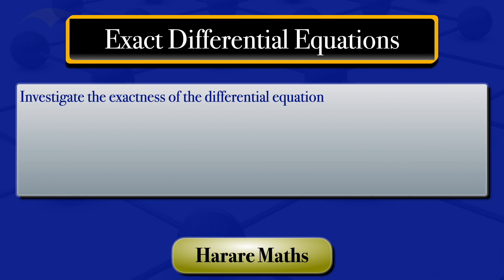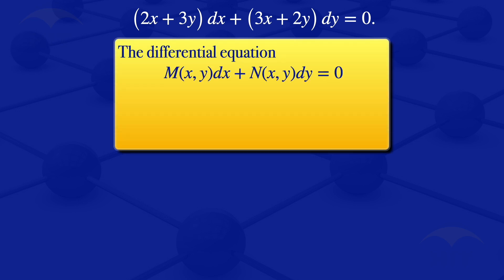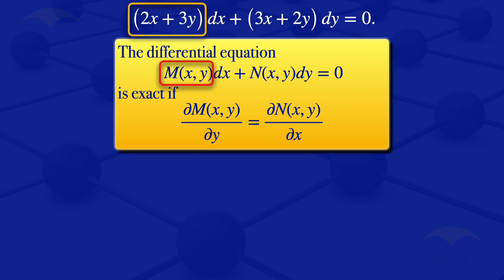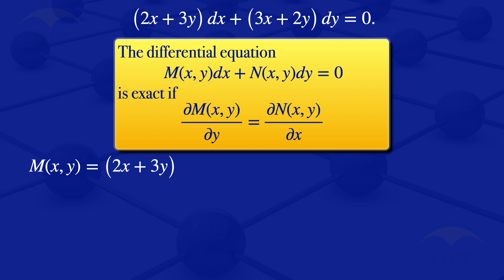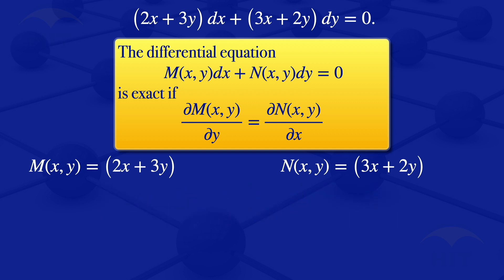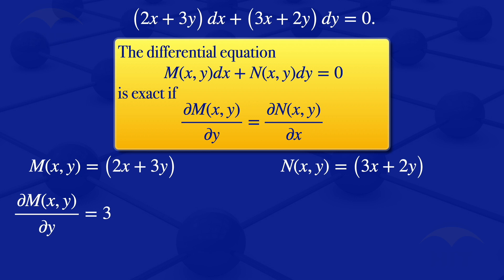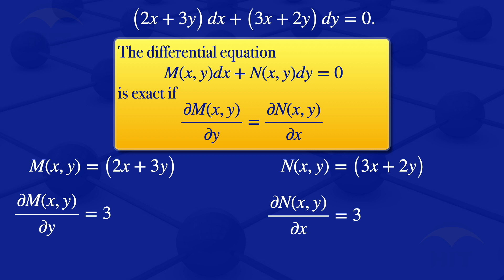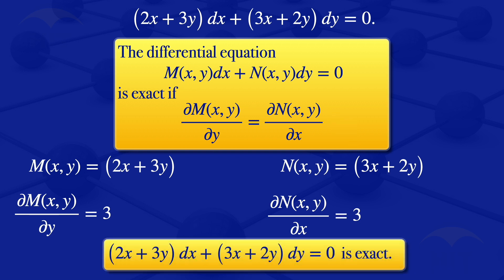Exact Differential Equations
Investigating if a differential equation is exact.